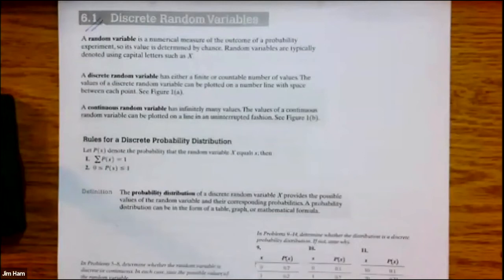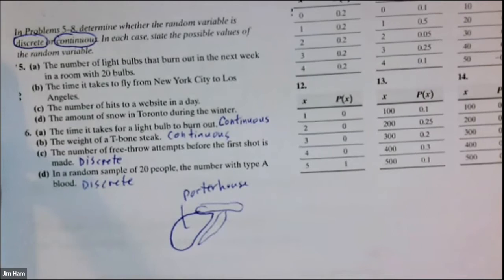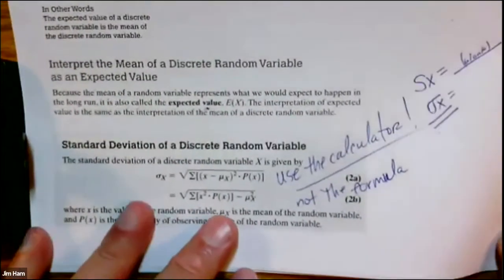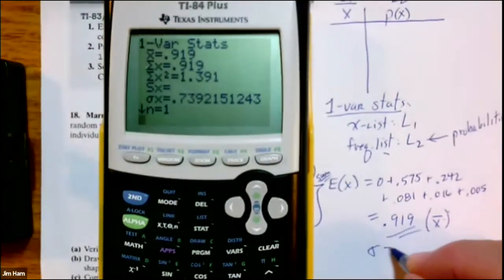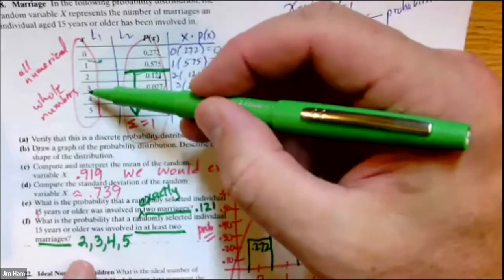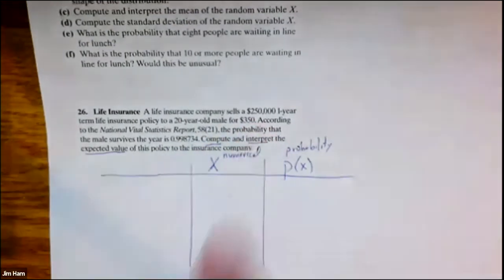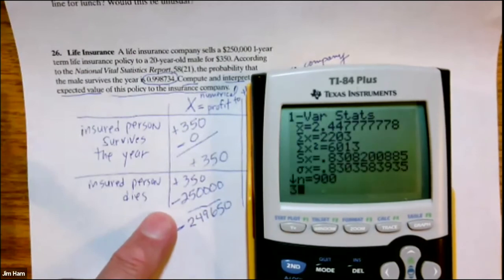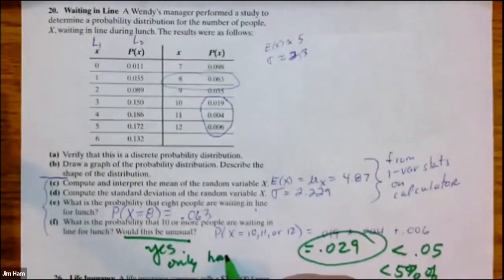Video Lecture - Discrete Probability Distributions